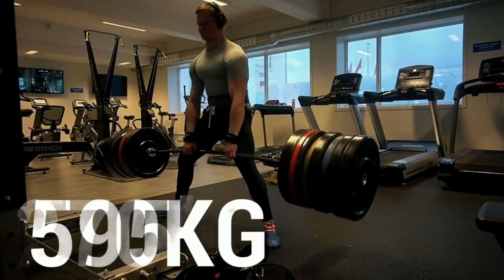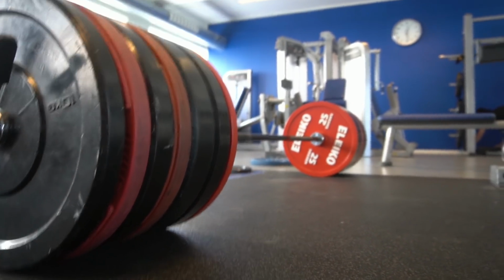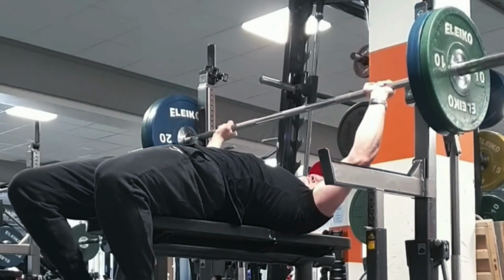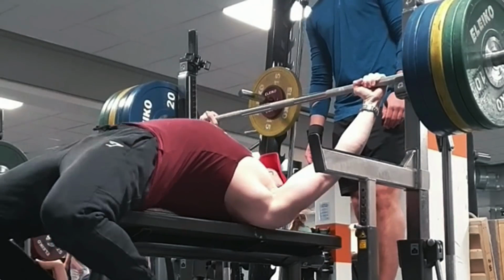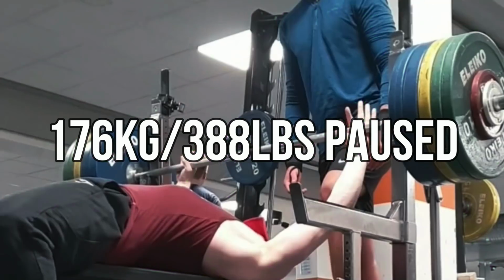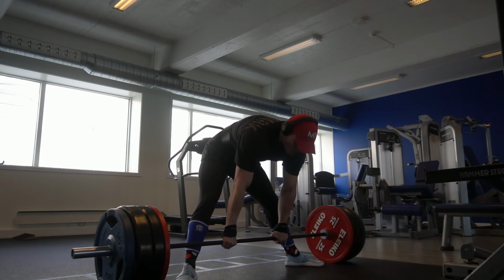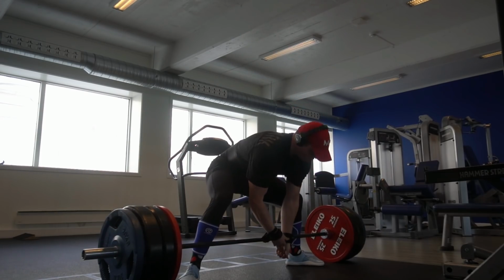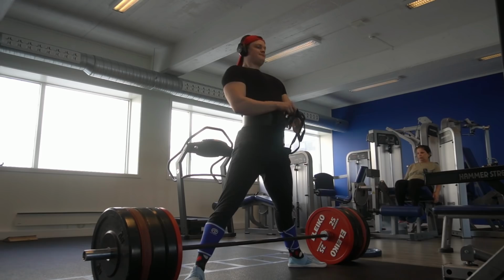16 Weeks of DEADLIFTING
Thank you all so much for watching!

If you want to be coached by me to achieve the best possible results from your training and diet, head over